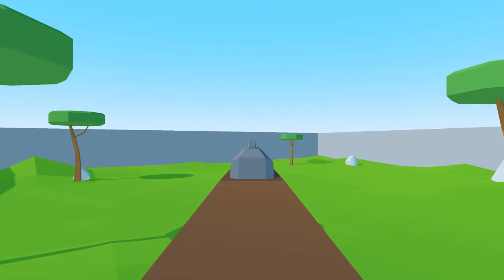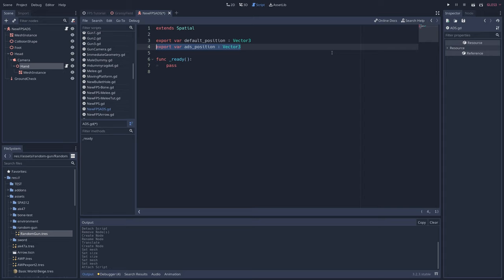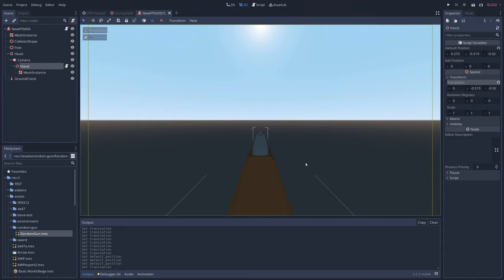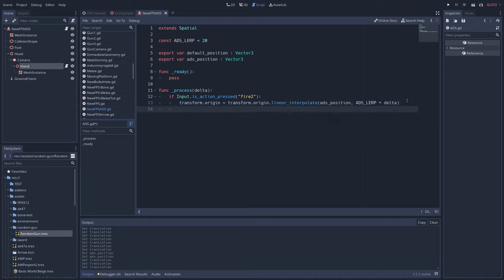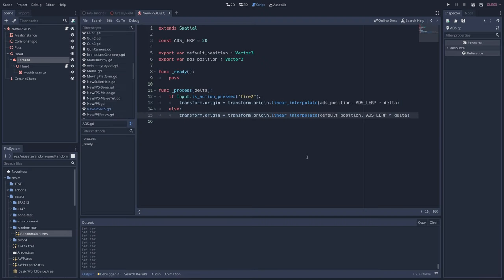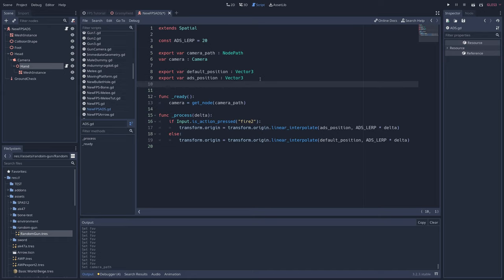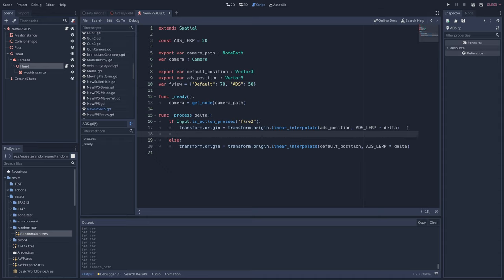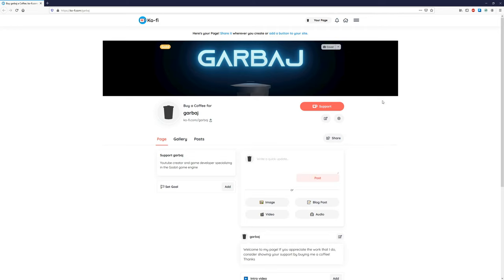How To Aim Down Sights (ADS) In Godot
How to aim down sights (ADS) in Godot. A tutorial

--- Social ---

--- Links ---